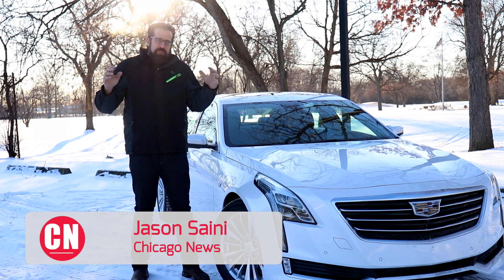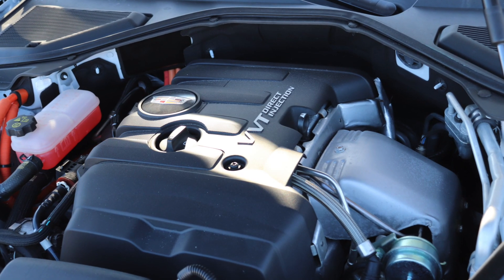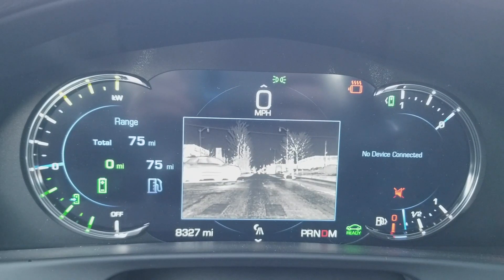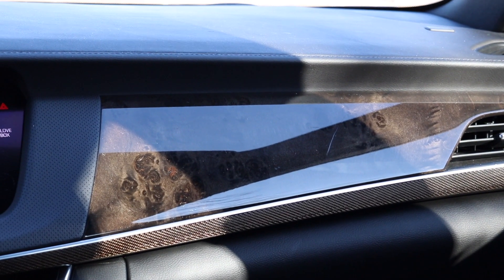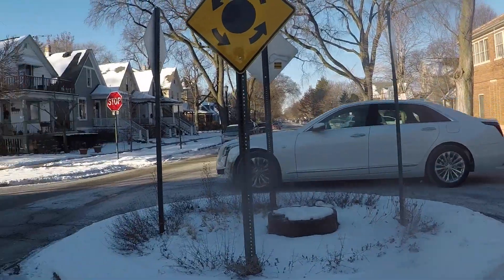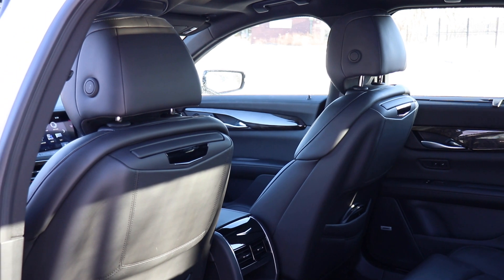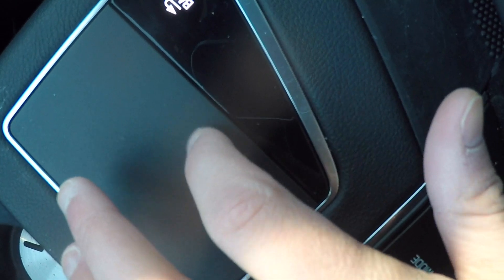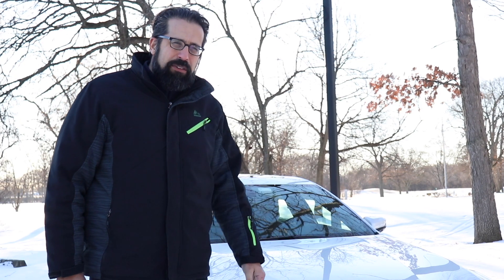2018 Cadillac CT6 Hybrid: Big Luxury You Can Plug In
It’s fair to say that when you think of a large luxury sedan, clean green energy and ecological responsibility come to mind. These land yachts normally come with big honking engines to match their physical heft, and the class leading German stalwarts from Mercedes and BMW seem to thumb their nose at the environment as they hurtle down the Autobahn at triple digit speeds. These days, however, even the jet-set and business class who favor theses big sedans are looking to save a few gallons of gas. We first tested Cadillac’s new entry into this category last year, with the base 2.0-liter turbo and then got to sample the 3.0-liter twin-turbo flagship engine. Now we get our chance with the CT6 plug-in hybrid.
Slotting right between the 4 and 6 cylinder turbo’s power outlet, the hybrid makes use of the same 4-banger coupled with a complex planetary gear driven electric drive system. With a combined output of 335hp and 432lb-ft of torque, there’s plenty of motivation to go around. Our test car suffered from some problems with the hybrid drive that restricted us from getting full throttle, possibly brought about by a particularly brutal Chicago cold snap. It serves to highlight how much better this is suited to warmer climates... But then again, so am I! Still, the complex drive system is relatively seamless, shifting between eleven modes without a hint of awkwardness. The specs show that at full performance, the hybrid powertrain takes 5.2 seconds to 60mph; just two-tenths of a second shy of the flagship 3.0tt. The difference is in the sound, as the hybrid trades off between whisper smooth electric motor and buzzy four cylinder while the big engine has an exciting tone...